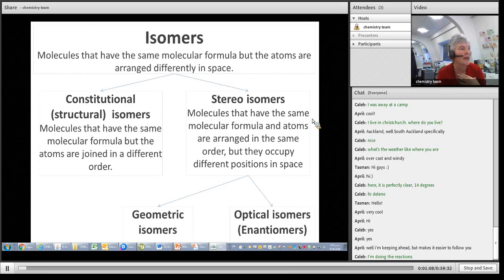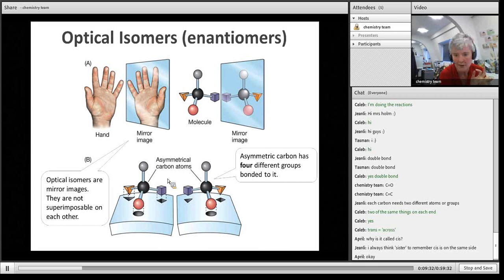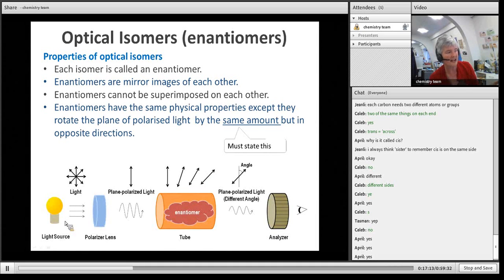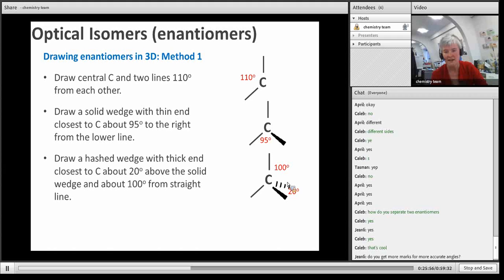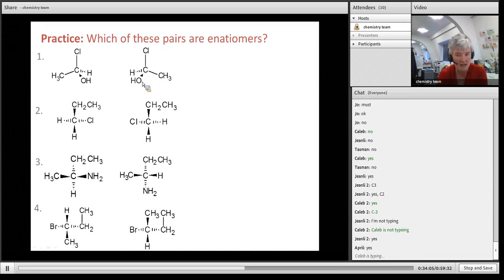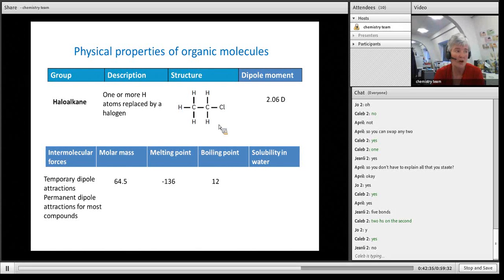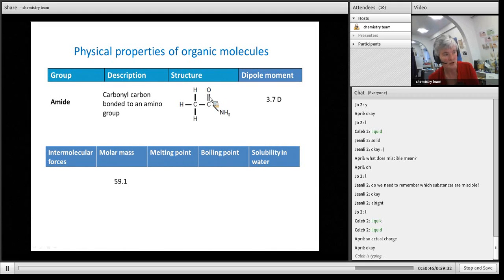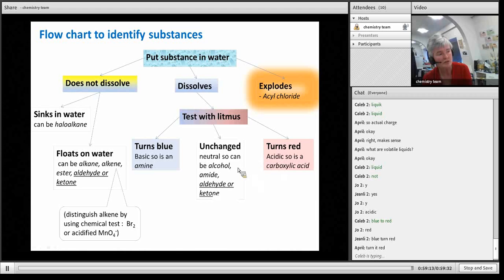2016 Stereoisomers and properties of organic molecules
This is the third lesson for the 2016 online lessons on organic chemistry for the 91391 standard.